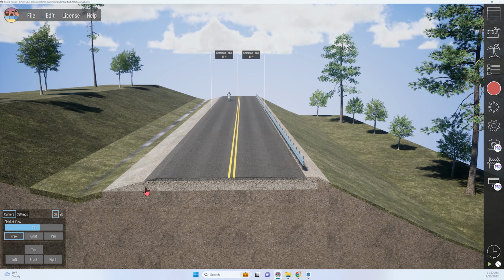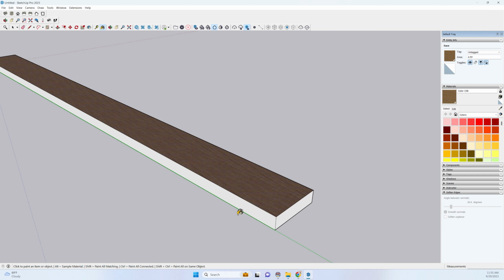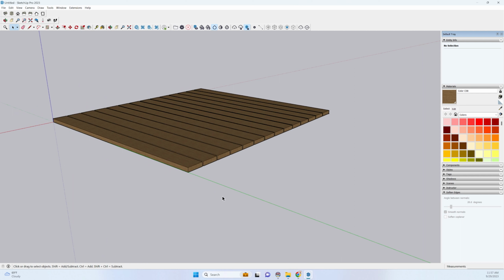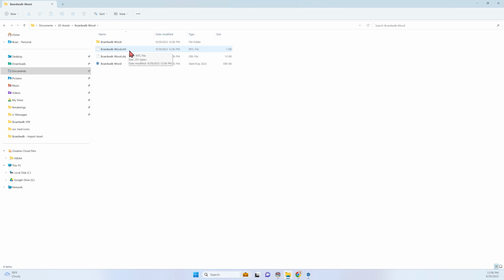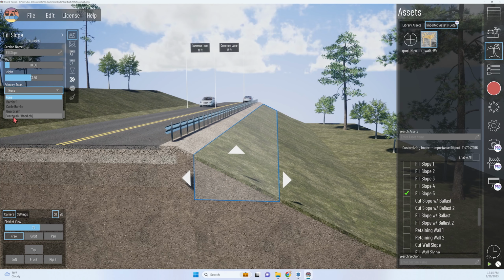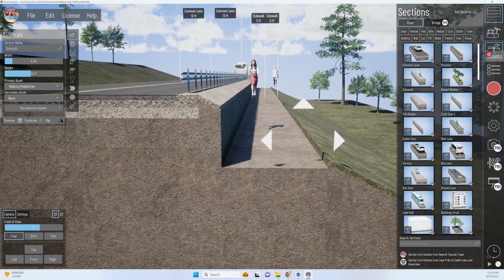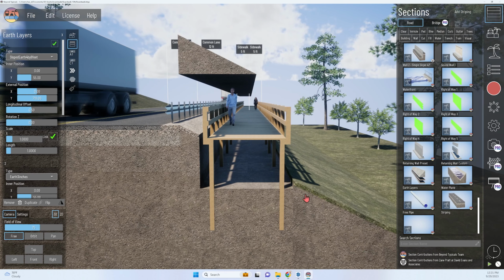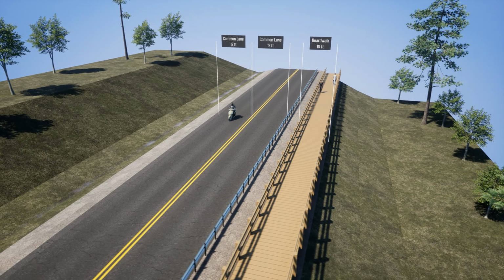How to Make a Boardwalk in Beyond Typicals - Built in SketchUp & Advanced Sections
Brian from Beyondware shows how to use SketchUp Pro to create a custom 3D asset that can be imported into a typical section model.  In this video, learn how to build and texture a SketchUp asset, export it to a file that is compatible with Beyond Typicals, then import that asset and set it as a repeating primary or secondary asset along the length of a section.

0:00 - Intro
0:47 - Drawing in SketchUp Pro
7:25 - Exporting Asset from SketchUp
8:15 - Importing Asset into Beyond Typicals
10:26 - Adding Asset Along Section
12:20 - Using Advanced Sections for Walking Pedestrians
19:02 - Wrap-up

If you'd like to learn more or leave feedback, please